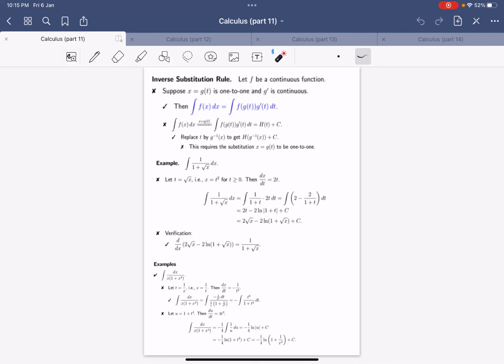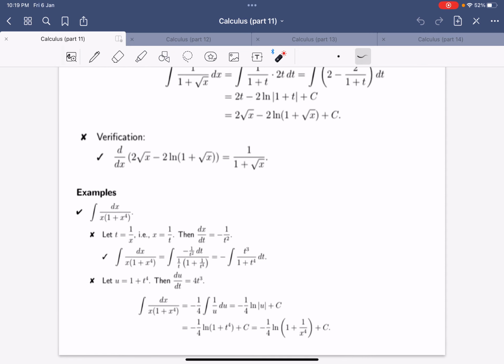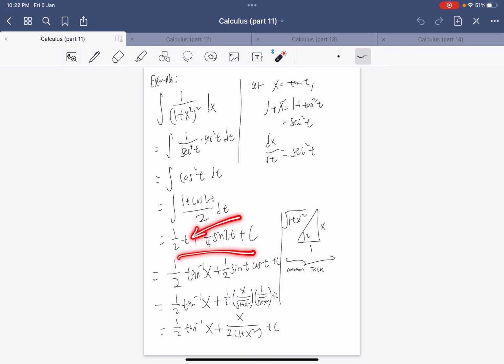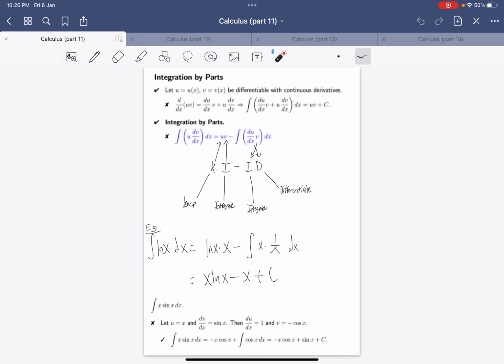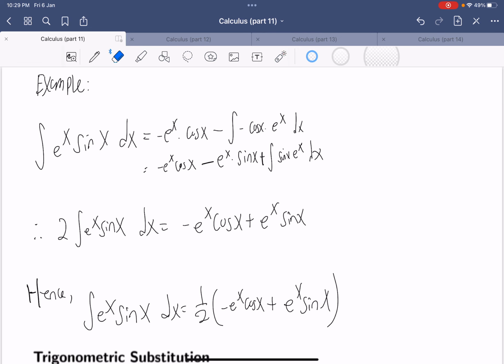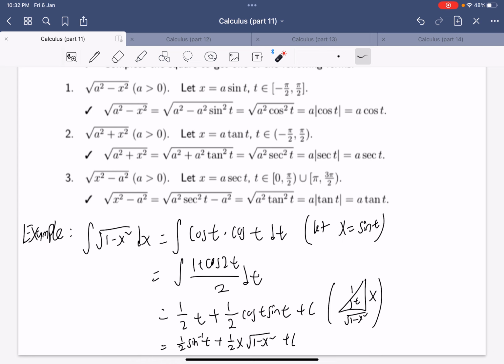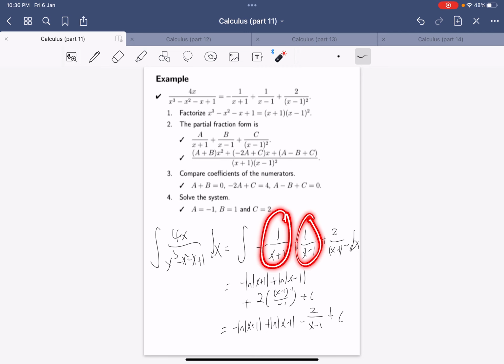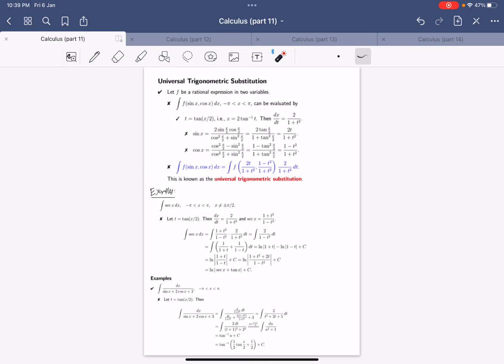Calculus Tutorial Lesson 11 - Integration Techniques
This bitesize tutorial explains the fundamentals of calculus  - Lesson 11 - Integration Techniques

1. Combinatorics for Kids (8 Sessions)

1. WSQ - Statistics Fundamental Training for Beginners
2. WSQ - Statistical Data Analysis with Excel for Beginners
3. NICF - R Fundamental and Statistical Analysis for Beginners

1. Statistics Fundamental Training